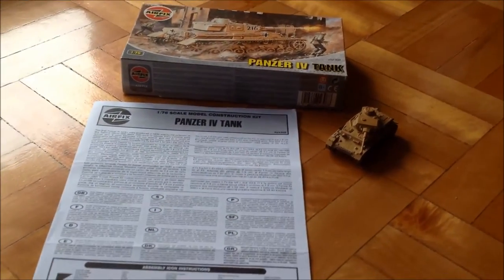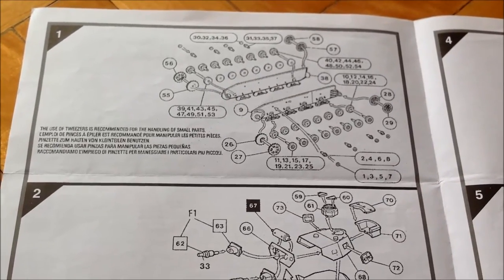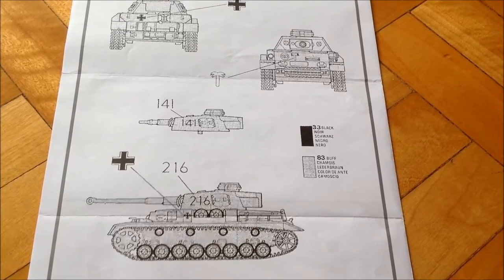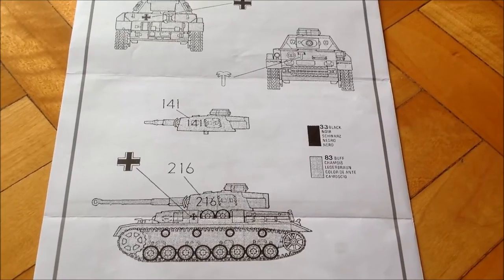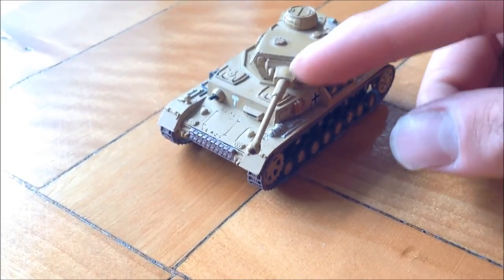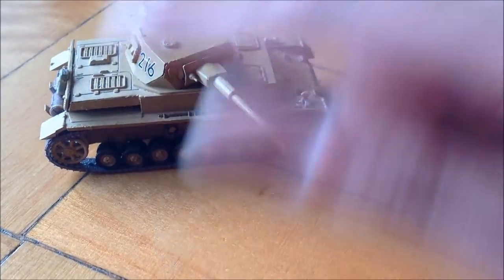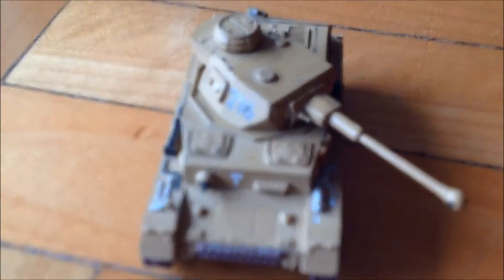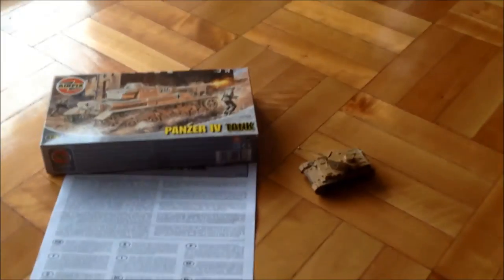Panzer IV F1/F2 Tank Airfix 1:76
The Panzerkampfwagen IV (PzKpfw IV), commonly known as the Panzer IV, was a German medium tank developed in the late 1930s and used extensively during the Second World War. Its ordnance inventory designation was Sd.Kfz. 161.

Designed as an infantry support tank, the Panzer IV was not intended to engage enemy armor—that role being allocated to the Panzer III. However, with the inadequacy of the Panzer III becoming apparent and in the face of Soviet T-34 tanks, the Panzer IV soon assumed the original role of its increasingly vulnerable cousin. The most widely manufactured and deployed, fully turreted German tank of the Second World War (not including Germany's main assault gun) at some 8,500 examples, the Panzer IV was used as the base for many other fighting vehicles, including the Sturmgeschütz IV assault gun, Jagdpanzer IV tank destroyer, the Wirbelwind self-propelled anti-aircraft gun, and the Brummbär self-propelled gun.

The Panzer IV saw service in all combat theaters involving Germany and was the only German tank to remain in continuous production throughout the war, with over 8,800 produced between 1936 and 1945. Upgrades and design modifications, intended to counter new threats, extended its service life. Generally, these involved increasing the Panzer IV's armor protection or upgrading its weapons, although during the last months of the war, with Germany's pressing need for rapid replacement of losses, design changes also included simplifications to speed up the manufacturing process.

The Panzer IV was partially succeeded by the Panther medium tank, which was introduced to counter the T-34, although the Panzer IV continued as a significant component of German armoured formations to the end of the war. The Panzer IV was the most widely exported tank in German service, with around 300 sold to Finland, Romania, Spain and Bulgaria. After the war, Syria procured Panzer IVs from France and Czechoslovakia, which saw combat in the 1967 Six-Day War. Some 8,553 Panzer IVs of all versions were built during World War II, with only the StuG III assault-gun/tank destroyer's 10,086 vehicle production run exceeding the Panzer IV's total among Axis armored forces.